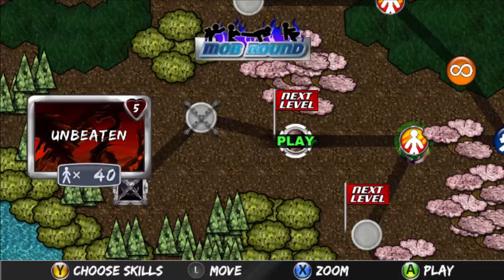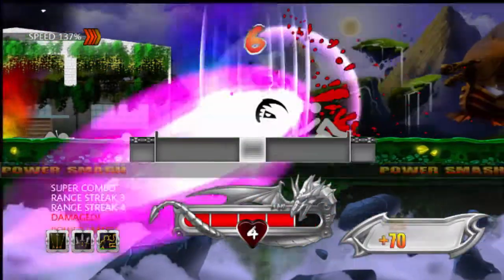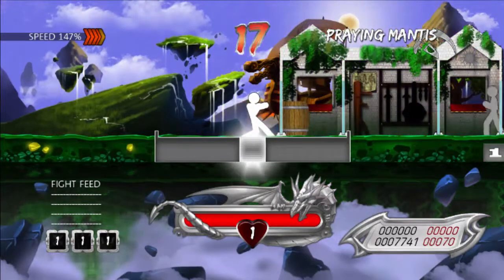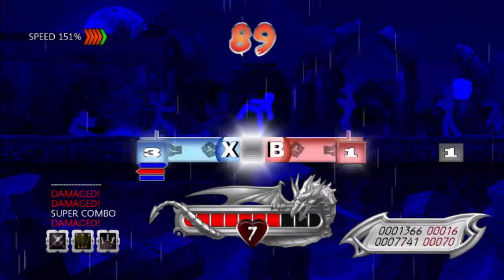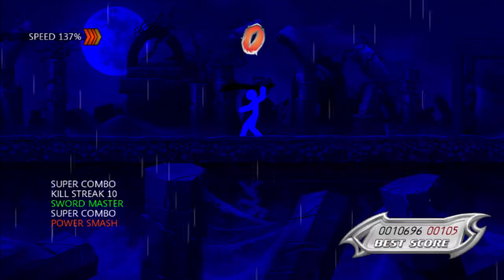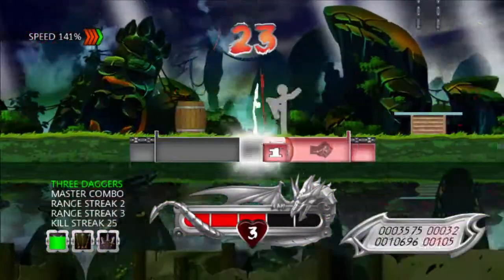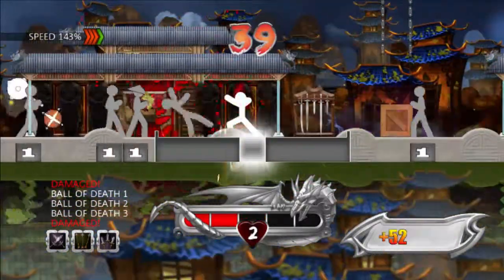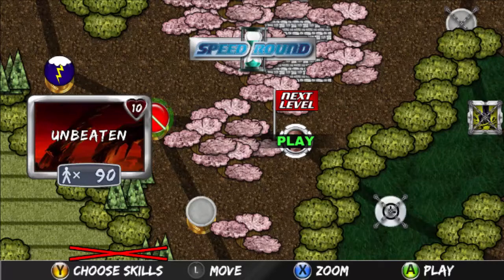One Finger Death Punch Episode 6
This is the new series that will be replacing Skull of the Shogun in the 11:30 am pacific (2:30 pm eastern) let's play slot. I'm really looking forward to playing this series with you guys so please give it as much support as possible by giving all the videos a like.

Experience cinematic kung-fu battles in the fastest, most intense brawler the indie world has ever seen! With the unique 1:1 response system of One Finger Death Punch, players will feel the immediate feedback of every bone-crunching hit.

One Finger Death Punch is a game you can “feel”. The direct connection between your mouse and your character on the screen will be a new experience for many players. When you string together a long, complex string of kills, it feels like something “you” did rather than something the game let you do. When you play it you feel like you’re actually playing a Xiao Xiao stick animation video. We took inspiration from every kung-fu film we’ve seen. Every bit of effort was poured into delivering an easy to play game that was as addictive to play as Tetris.